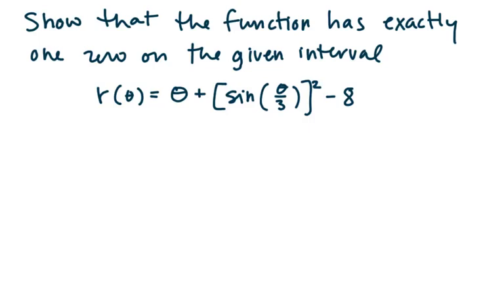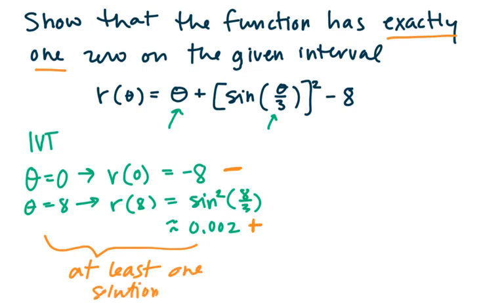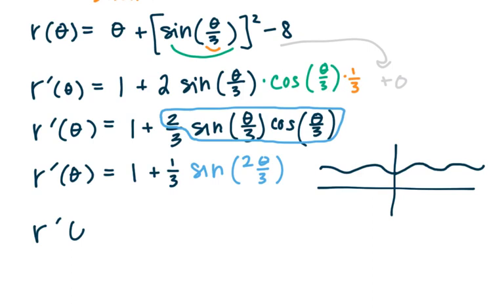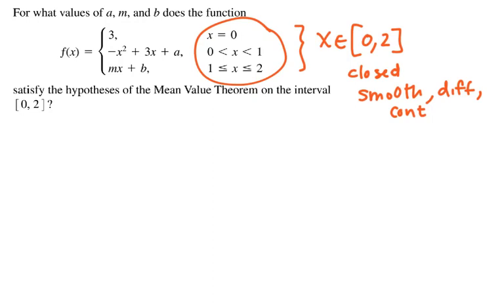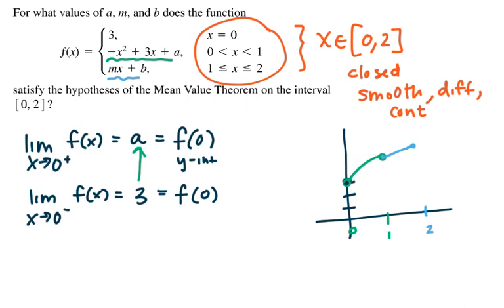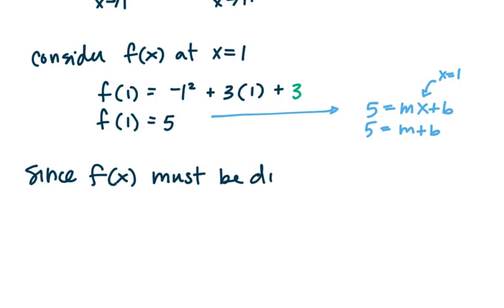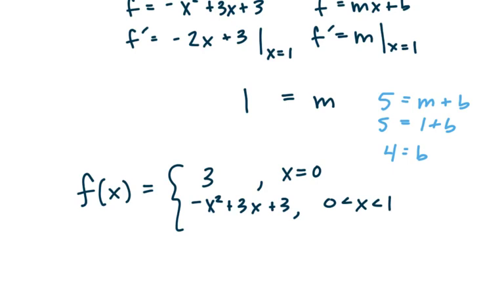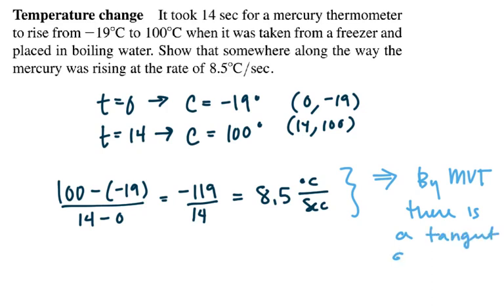MAT271 - Calculus1 - 4.2b Three examples using the Mean Value Theorem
Thomas Calculus - Section 4.2 - Problems 4.2.23,  4.2.14,  4.2.29